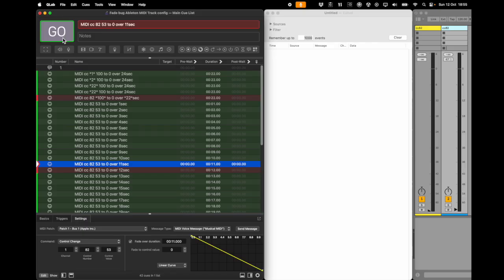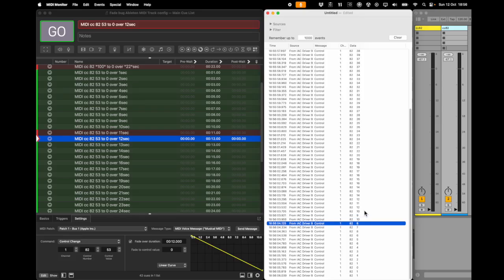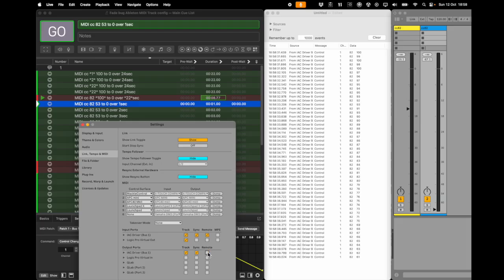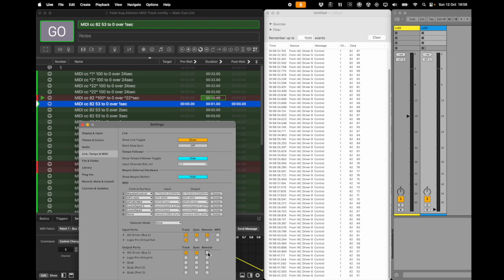QLab to Ableton on the same computer - Stuttering fades and MIDI feedback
Putting this online as much to remind myself in the future when i encounter this again! Using QLab to control Ableton on the same computer using the IAC bus can sometimes create what appears to be stuttering jittery fades. Confusingly some fade cues will work perfectly well, whilst others will be really bad. I eventually worked out I had "Remote" turned on in Ableton's MIDI Preferences for the IAC bus. Any MIDI input to Ableton that is mapped to a control will be sent back out to the IAC bus, which is in turn sent back into Ableton's MIDI input, creating a MIDI feedback loop and causing the stuttering. Turning off Remote fixed the problem.